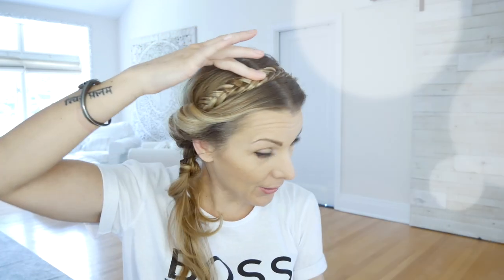Vintage hair with Madison Braids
I was sent this beautiful braids so I wanted to make a vintage style, or bohemian style with them.
Let me know if you have other ideas to do with it!

if you want yours go to : MADISONBRAIDS.COM

I N S T A G R A M: @scarlettjamesofficial  @fashionablebrat
F A C E B O O K: @scarlettjamesofficial
T W I T T E R : @scarlettjames

Please ask your questions below! xoxo

youtube library music.

Worldwide figure known for her lavish events and foremost for her exquisite performances, Scarlett has performed from Shanghai to Berlin and every great cities in between.
Bentley Motors, Moet & Chandon, M1nt, Starlink Aviation are amongst high-profile companies who Love Scarlett.
She is featured on television, newspapers and magazines (The Gazette, Shanghai Daily & Ka magazine).
Playing an important part in the Burlesque revival in Montreal, Scarlett participated in the exhibition at the Centre d'histoire de
Montréal for: Scandale! vice, crime et Moralité à Montréal 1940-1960
Her Documentary: Burlesque, L'art et le jeu de la séduction also won the prix Gémeaux 2013

The Scarlett Grand Revue - The show, the tour.
Evenko, Scarlett James and her troupe of incredible artists celebrate authentic Burlesque on stage with the most grandiose numbers!
The giant champagne glass that has been around the world, the carousel horse that has been the headliner of the Montreal casino, the feather fans will fly in the wind, and much more!
A homage to Montreal in the 1940s, when the city became famous for its international entertainment,  Humour, Jazz, comedy, Burlesque, circus & Showgirls! A party not to be missed!

SCARLETTJAMES.COM

*This video is sponsored as I have received the braids for free :)